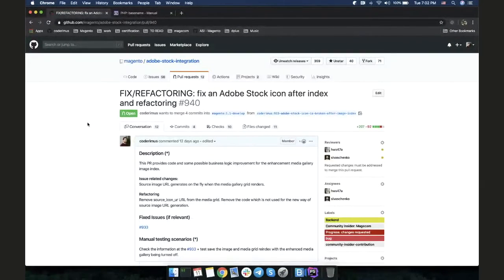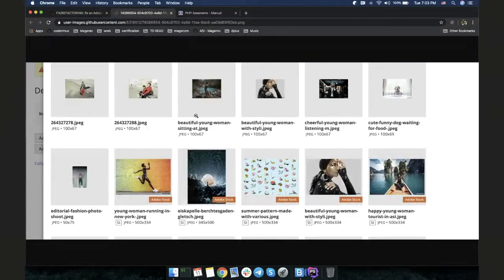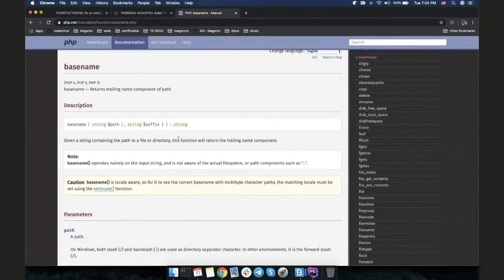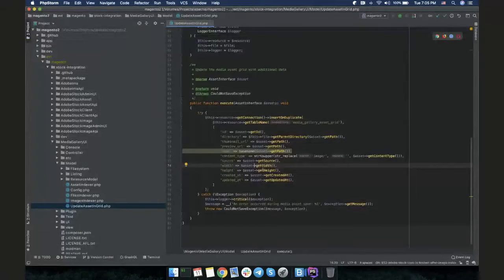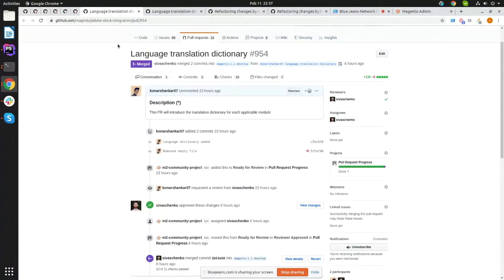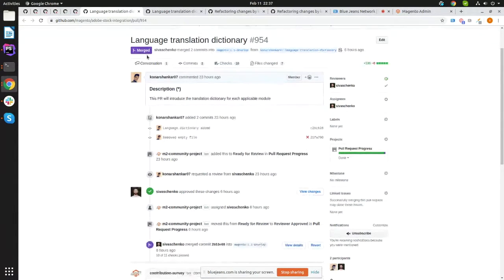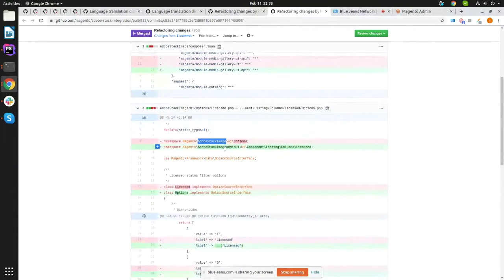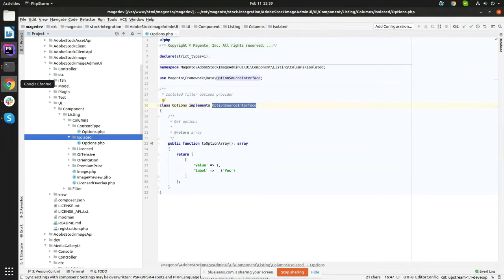Adobe Stock Integration public meeting, 11th Feb 2020